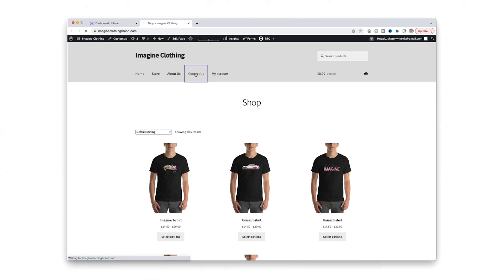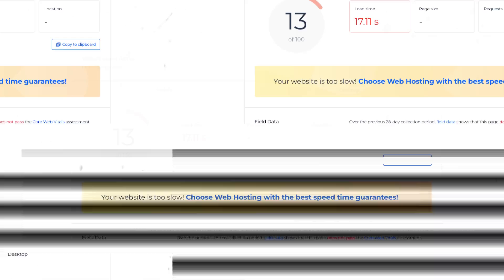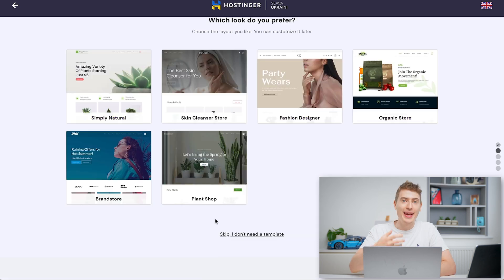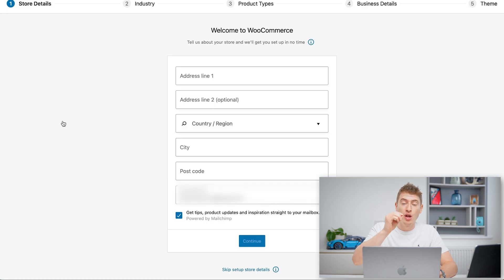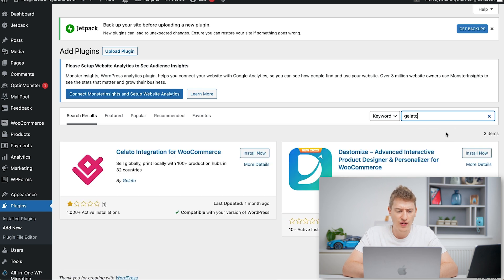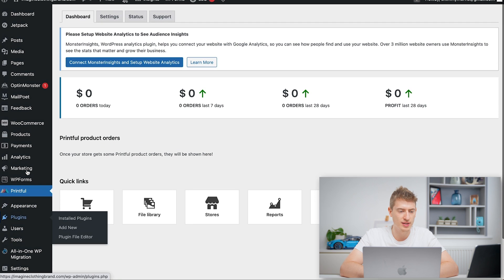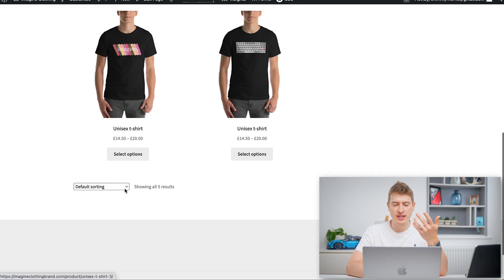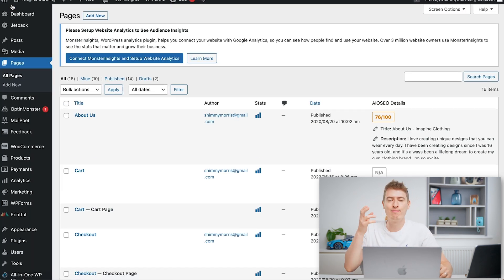Copy This Successful Print on Demand Shop With Wordpress